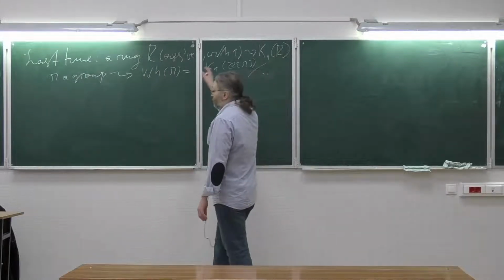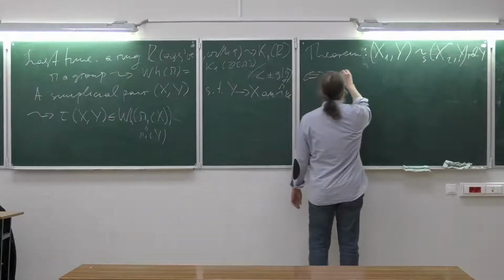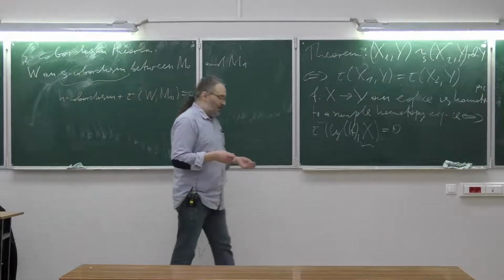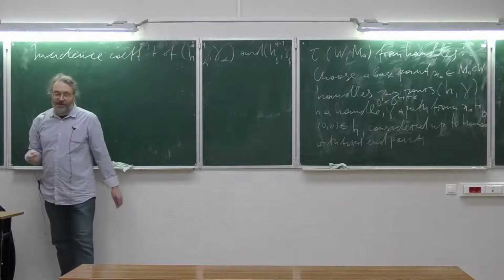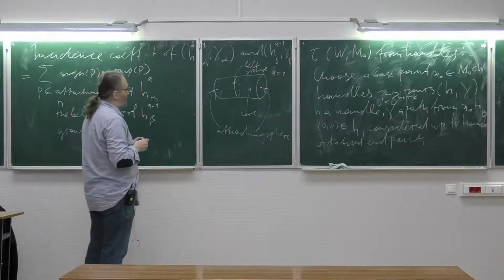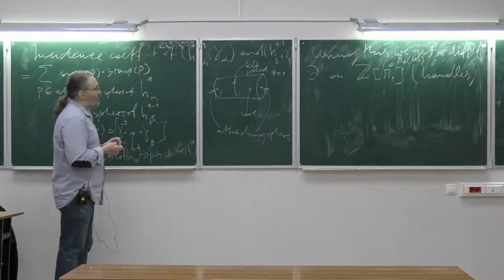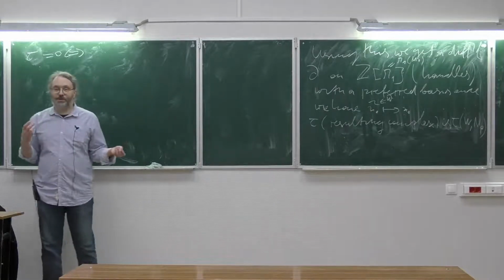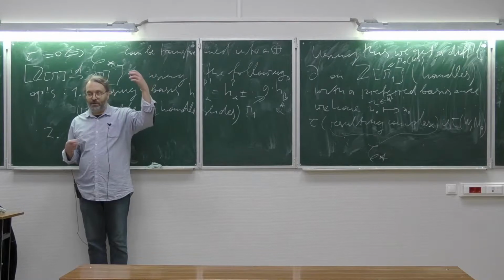Горинов А.. An Introduction to Surgery Theory 17.02.2022